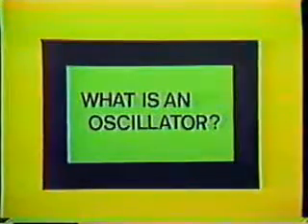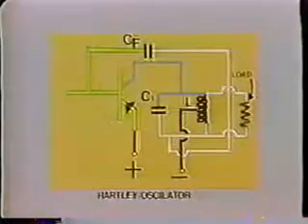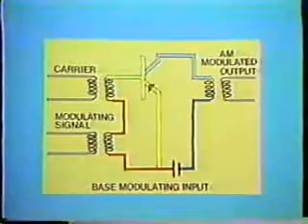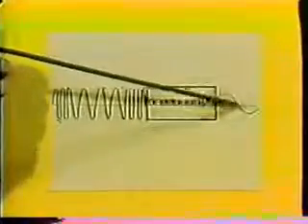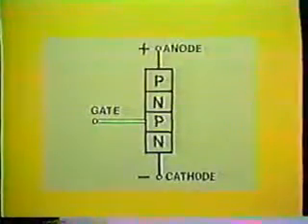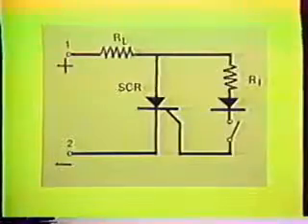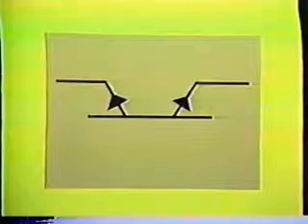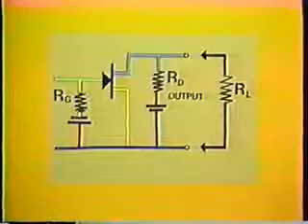teletrain ss 6